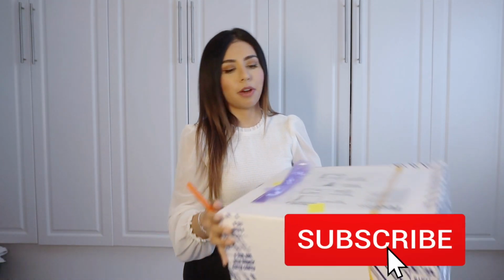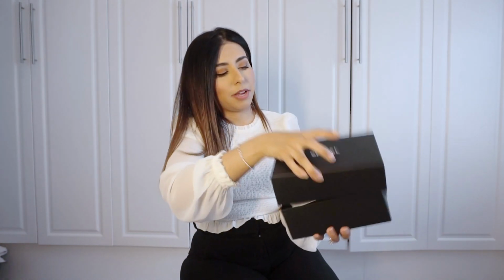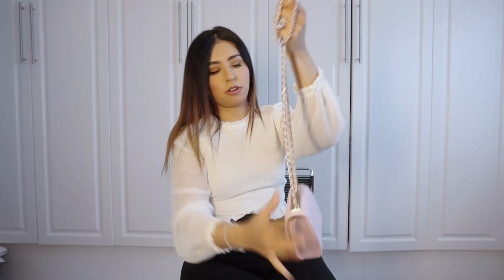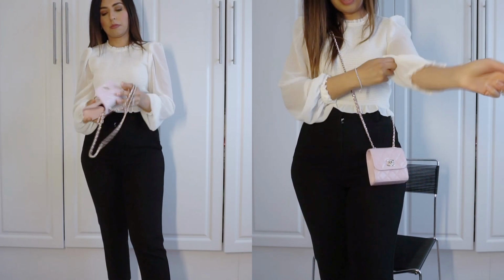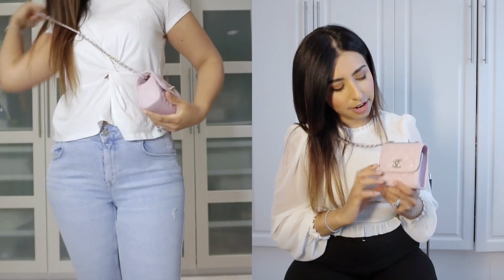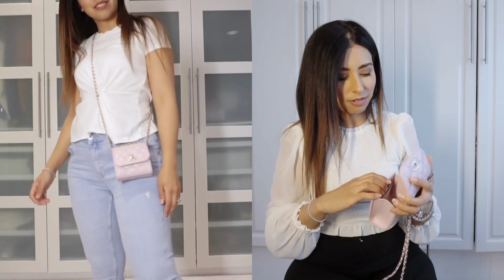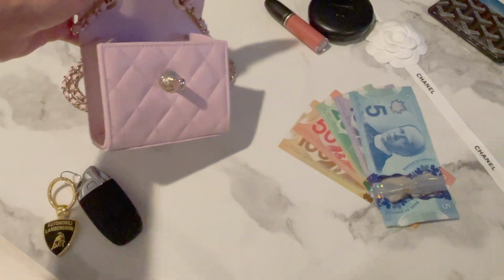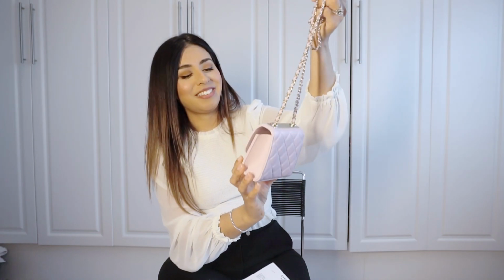Chanel 21S unboxing - I got a ridiculous - but not so ridiculous tiny bag!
Great sweatshirts from designerduchess apparel. No commission is paid to me if you use this coupon. Use THEREALSHAKEEN15

MBoutique Australia Base Shapers for your luxury bags: